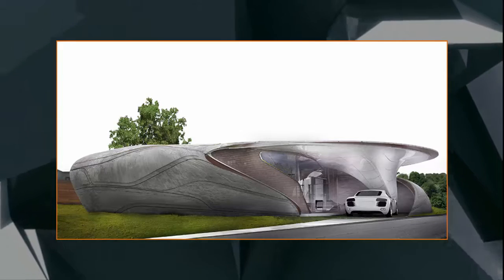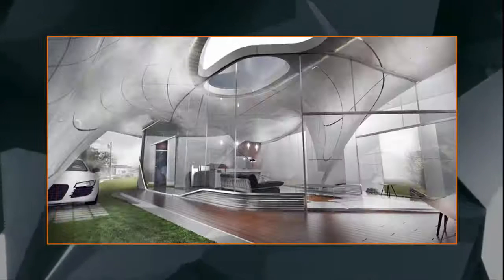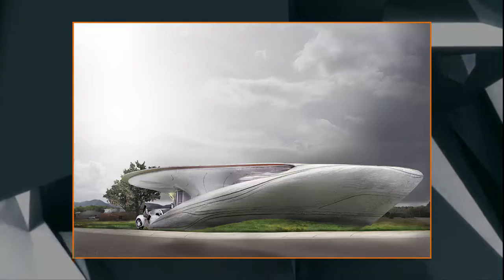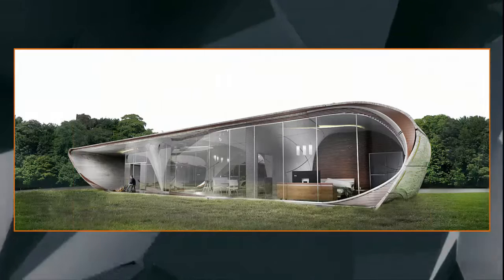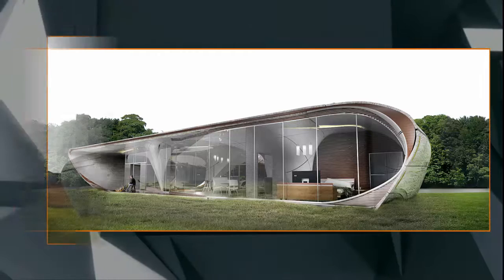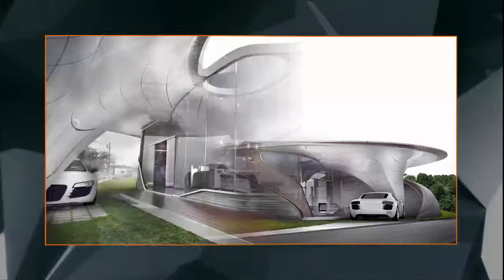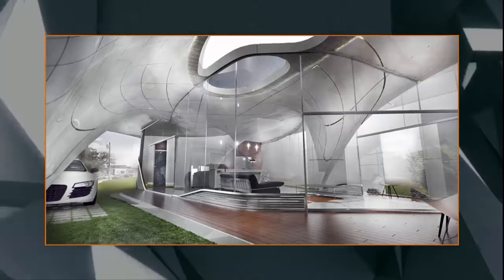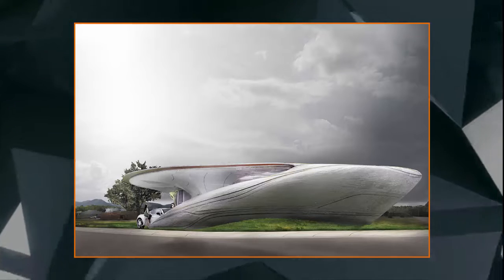Inhabitat's Week in Green - The first freeform 3D printed house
Architect WATG has won a design competition for the world’s first freeform 3D printed house.